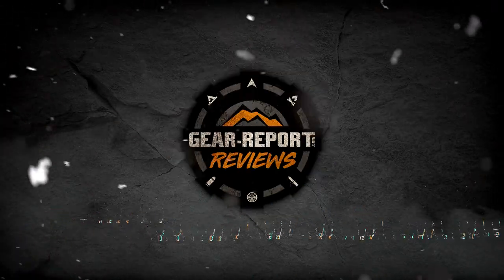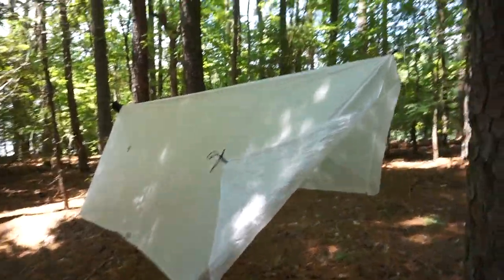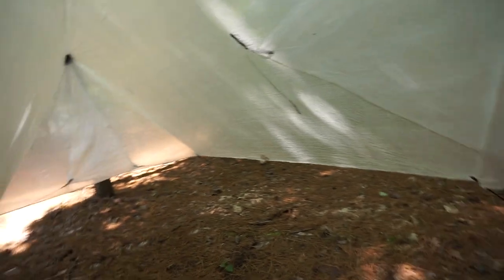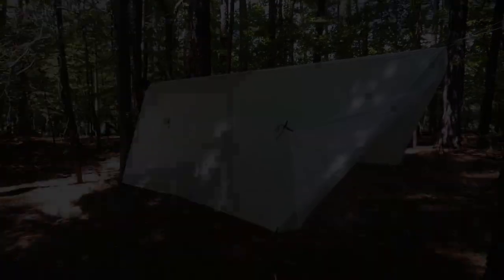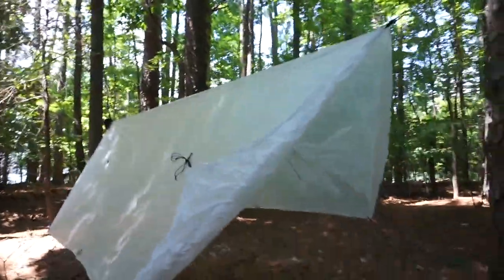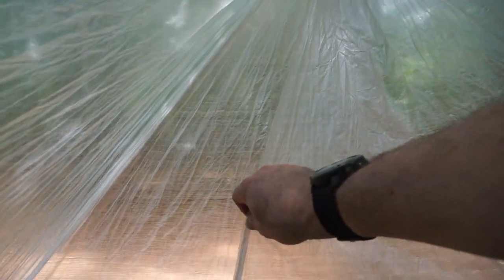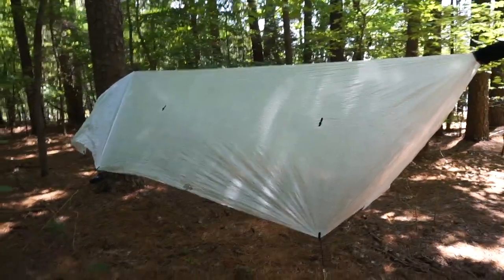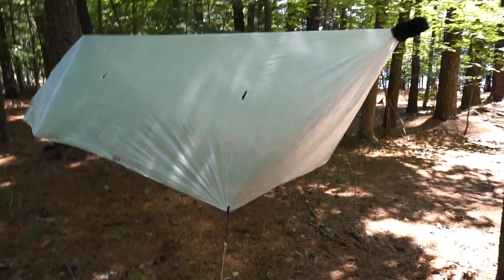Dutchware Gear Winter DCF Tarp Review- Gear-Report.com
“This site contains affiliate links for which I may be compensated” “This site contains affiliate links for which I may be compensated” Looking for an ultralight camping hammock tarp for backpacking?
Do you have deep pockets?
If so, then this Dyneema Cuban Fabric rainfly might be a good fit for your needs.

Video tools:
4k camera & gimble ➜